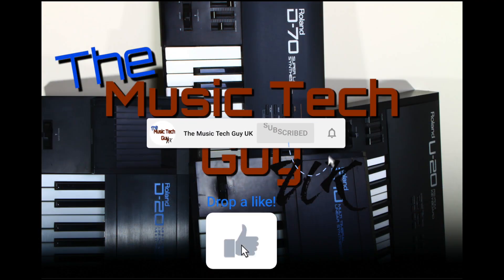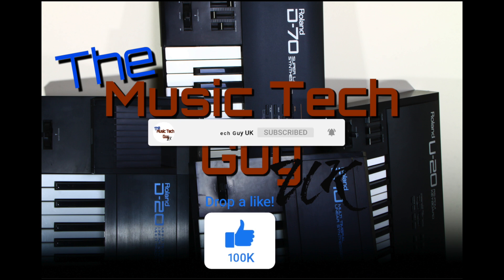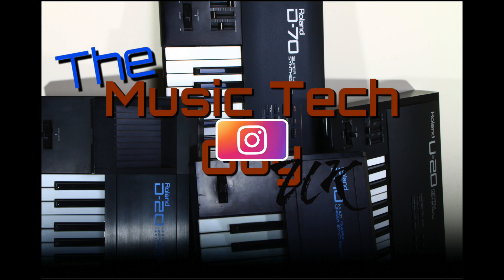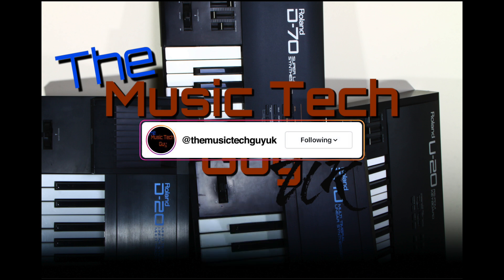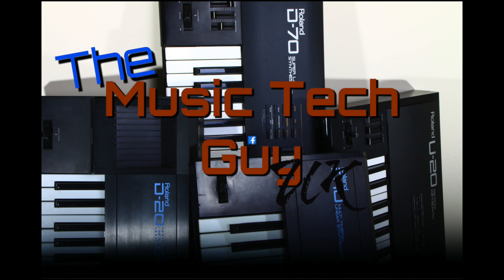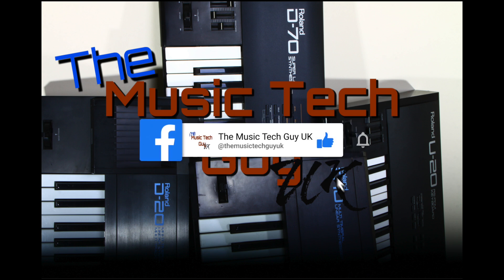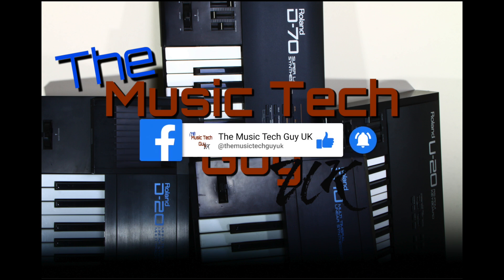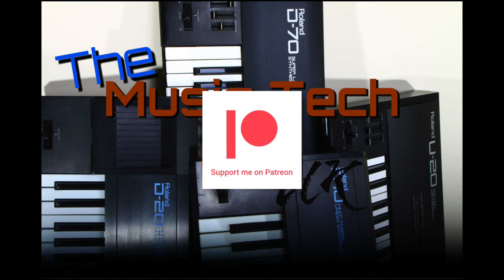New Roland Fantom EX, Roland System-1 work around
1) New Roland Fantom, in logo only.  Hardware remains the same.
2) I get told off for not fully explaining the old Roland System-1 librarian.

📖Chapters:
00:00 Opening
00:12 What is mailbag?
00:33 Channel promotion
00:56 New Roland Fantom Logo
04:22 Old Roland System-1 librarian

New Roland Fantom EX, Roland System-1 work around - Mailbag - 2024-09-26